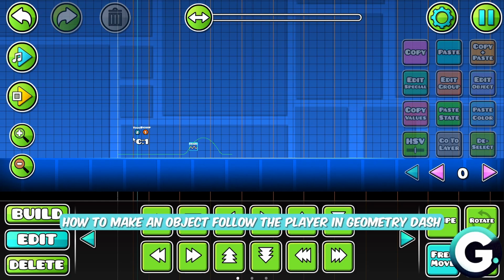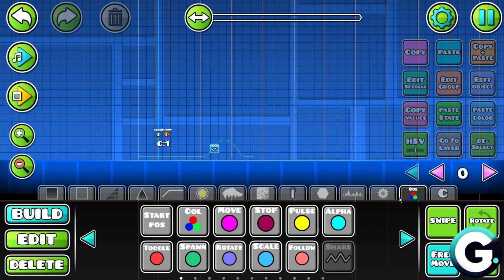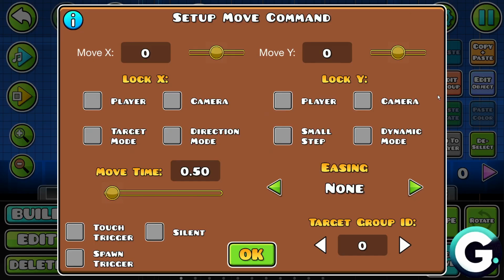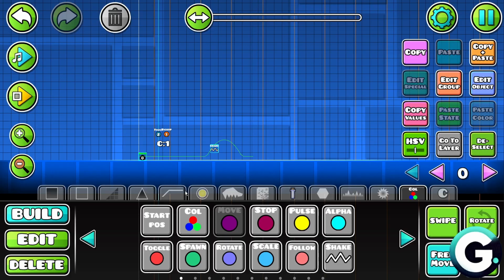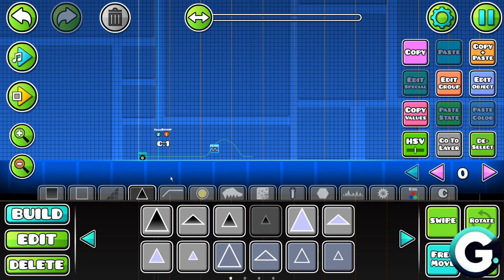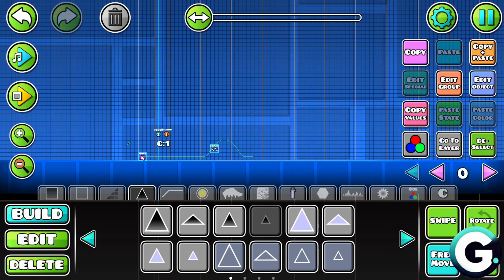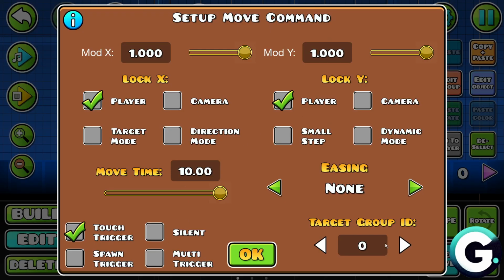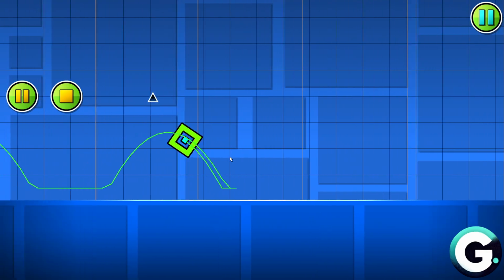How To MAKE An Object Follow The Player In Geometry Dash (EASY) 2026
Learn how to make an object follow the player in Geometry Dash (EASY) 2026 with this step-by-step guide. This video shows how to set triggers and movements for your objects. Using this method makes your levels more interactive and saves time during design.